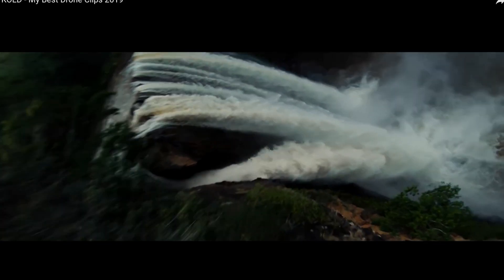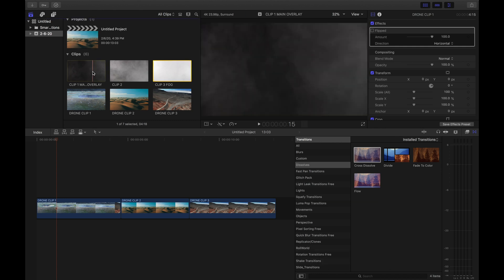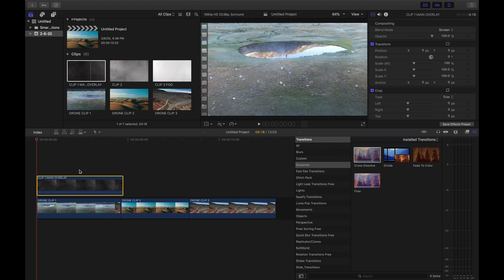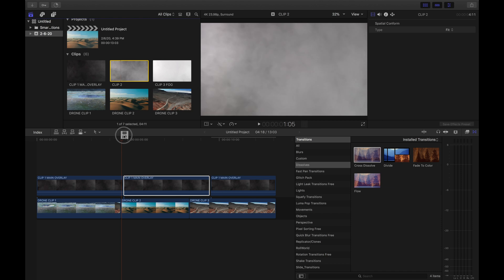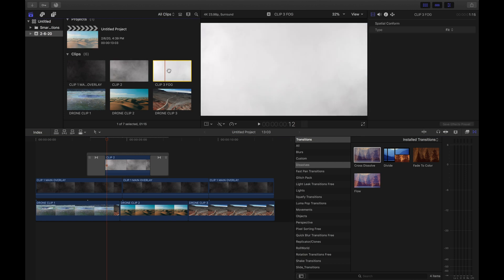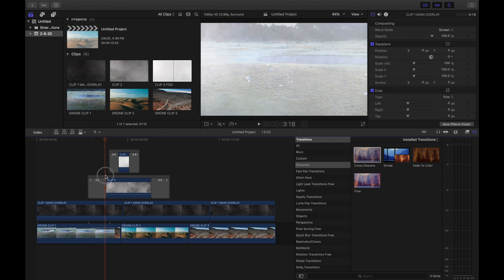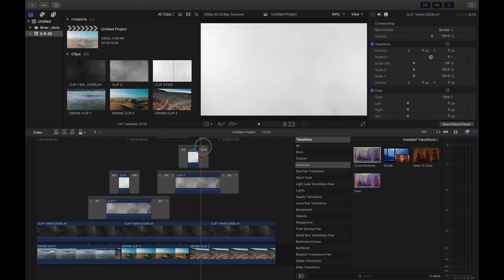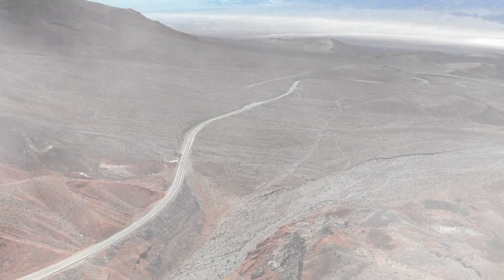HOW TO CREATE SAM KOLDER DRONE CLOUD TRANSITION (FCPX) - (HEY TIM/ MY BEST DRONE CLIPS 2019)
In this tutorial I will teach you how to create a seamless drone cloud transition, its super simple!!